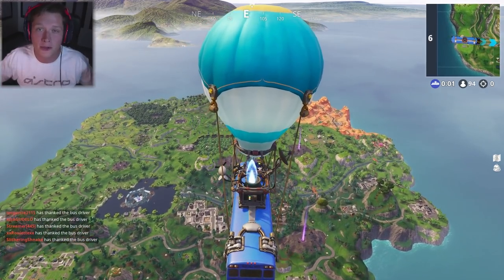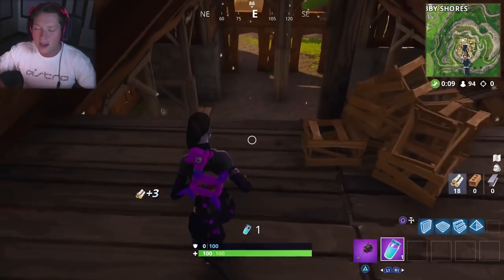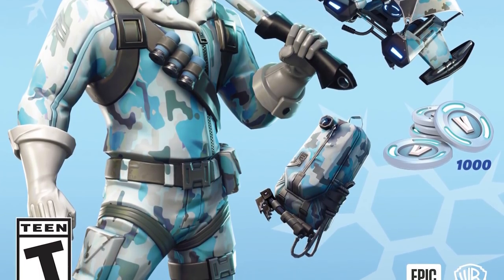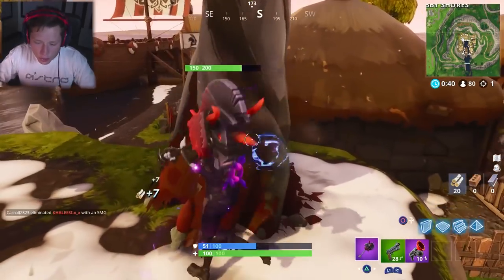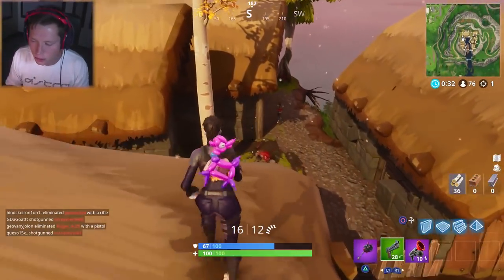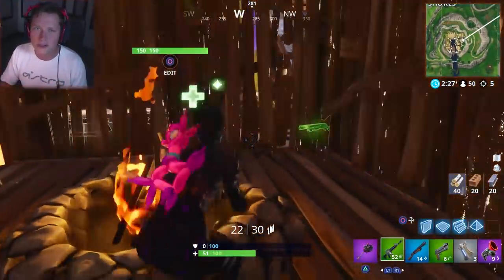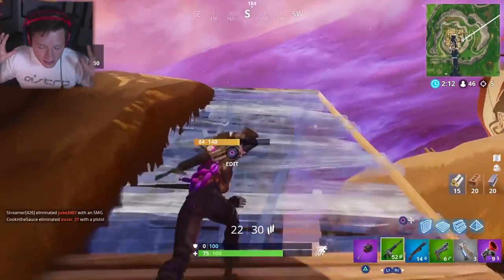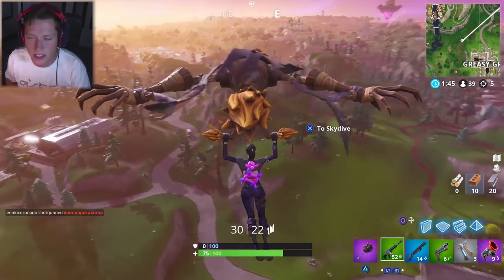Fortnite is at it again..